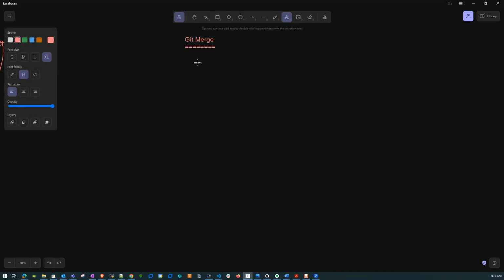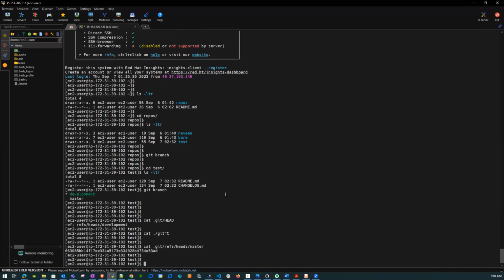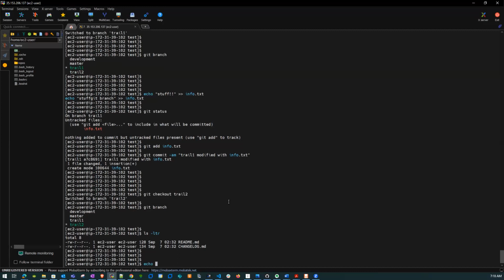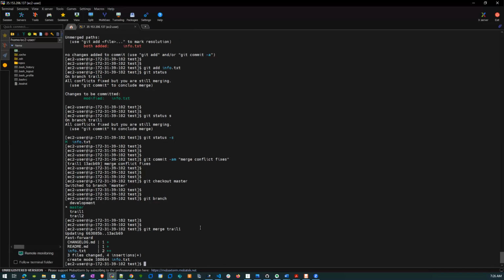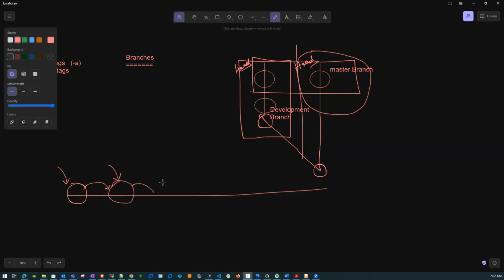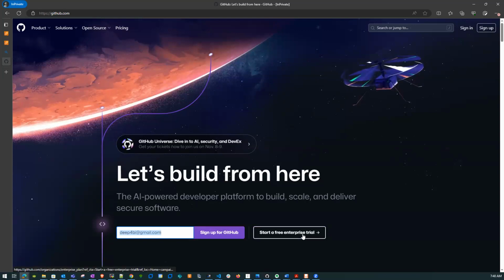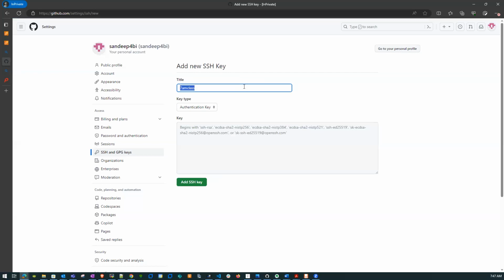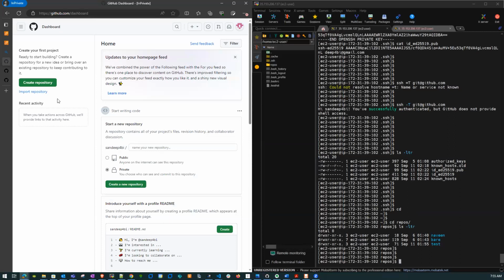What is meant by GIT how can we create GIT | Saag Tech